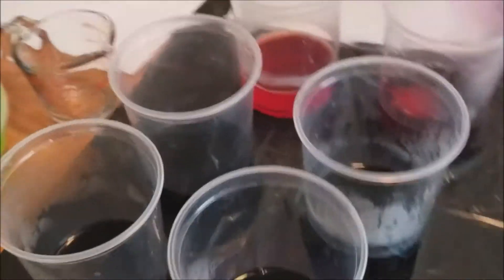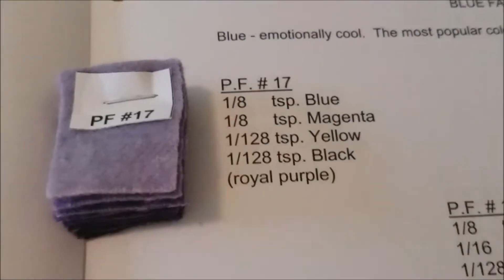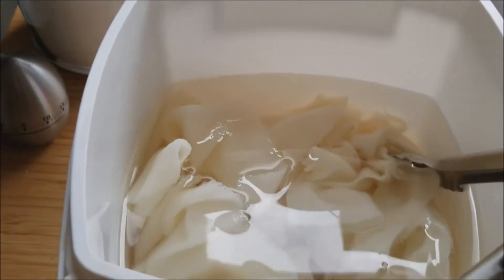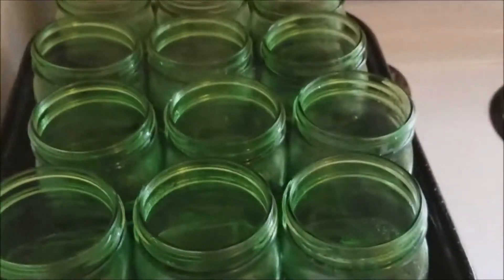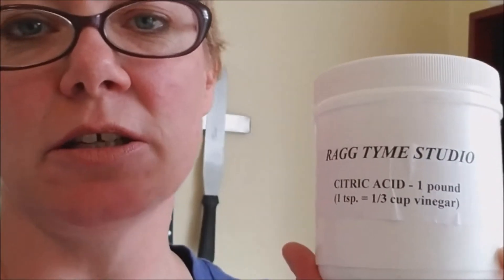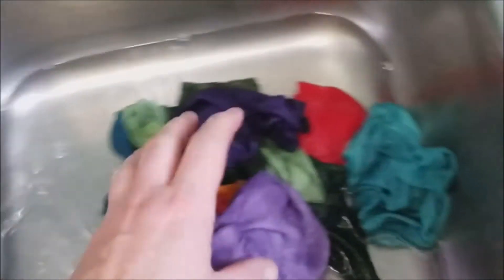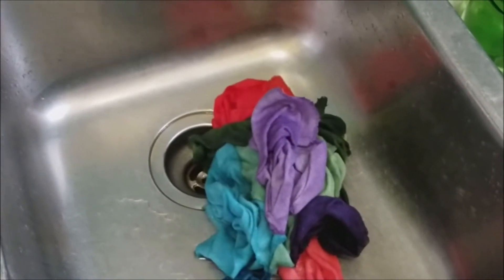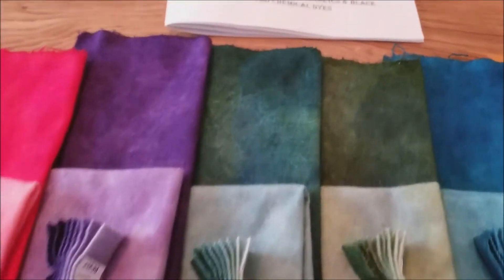Dyeing Wool with Mason Jars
Wool dying experiment using acid dyes from Ragg Tyme Studio.